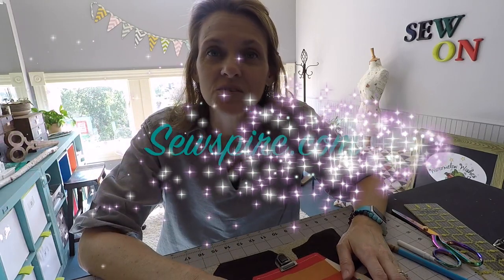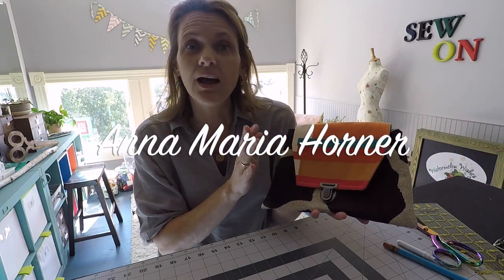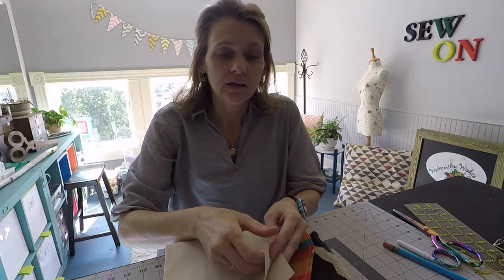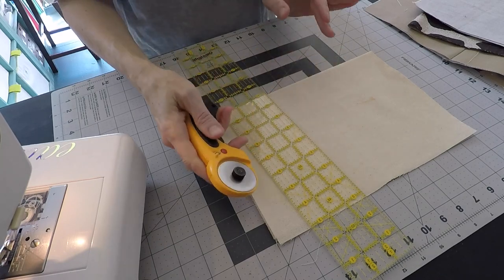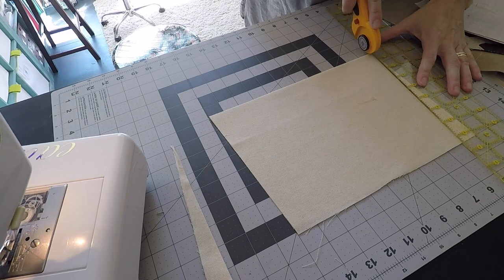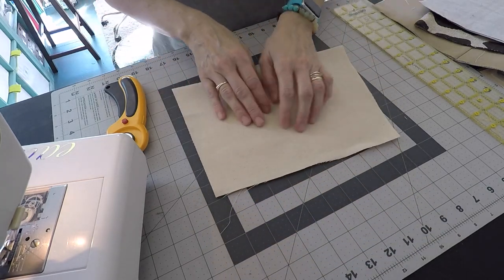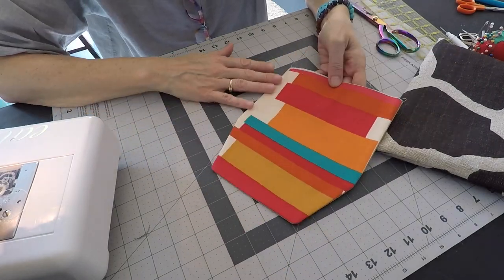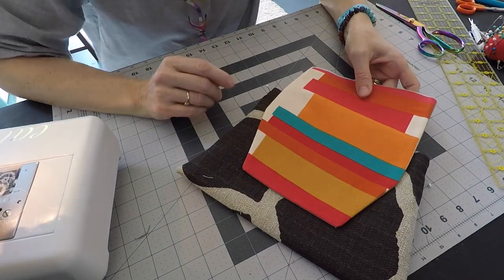How to sew a simple press lock clutch by Sewspire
Today I am here to show you how to craft a simple clutch with press lock closure. The primary purpose of this tutorial is to demonstrate how you can take a basic shape, such as a rectangle, add a pop of color and a few angles to create a beautiful and functional piece.

You can easily incorporate interior pockets, a small key fob and wristlet strap to add function to this design. In addition, I think a quilted flap could be a lot of fun too!

For this project you will need to precut:

One 12" x 16" rectangle from a twill or woven home decor fabric for the exterior body

One 12" x 16" rectangle from a cotton quilt weight fabric and backed with Pellon 809

Two 8" x 9" rectangles from cotton quilt weight fabric and back one with Pellon 809

A press lock closure

The approximate finished measurements are: 11" across the base, 9" across the top and 7" tall.

I hope you enjoy the project and it offers you a small taste of my design theory.

I will be back next week with another inspired project. Until then, please know the creative genius in me will be celebrating the creative genius in you!

XO,

Andrea